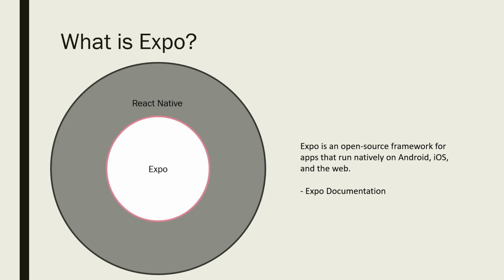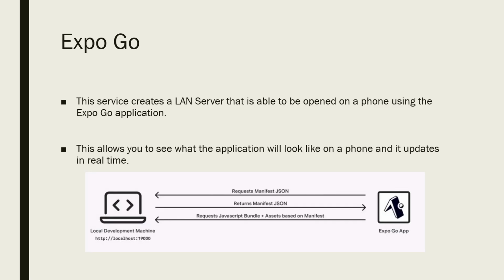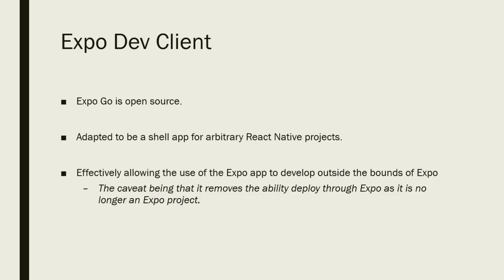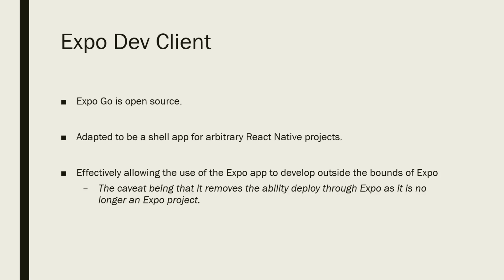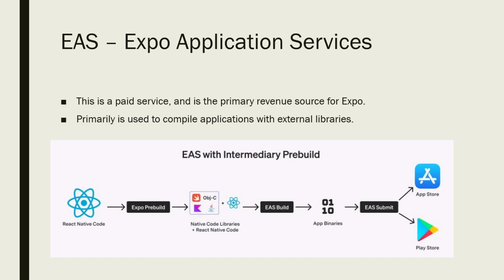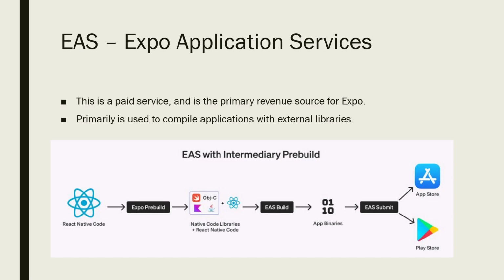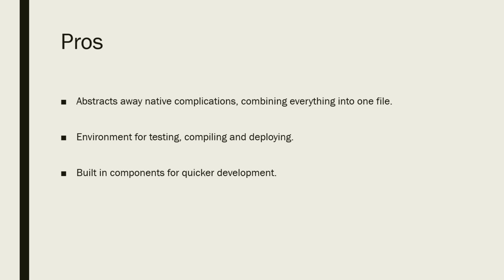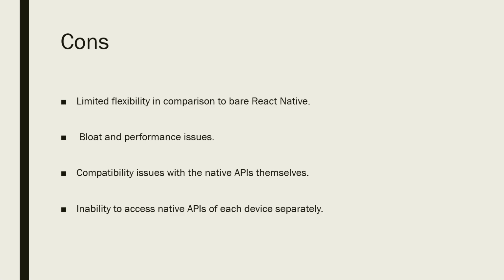Expo Presentation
A presentation on expo, what it is, and what it can be used for. Better in 2x speed.